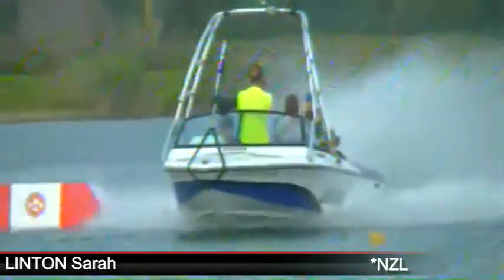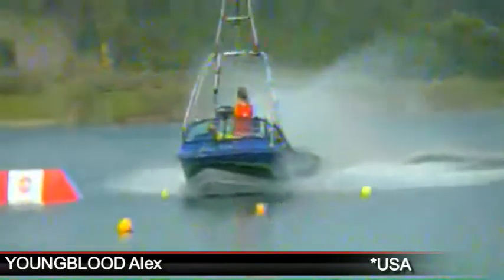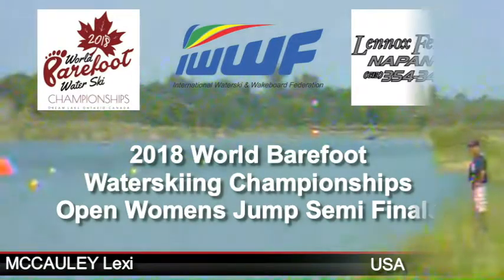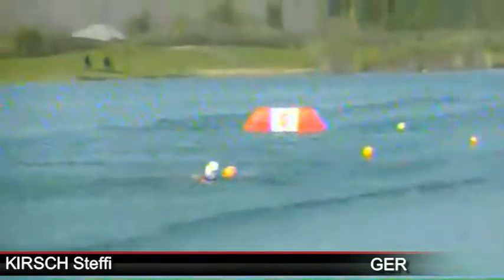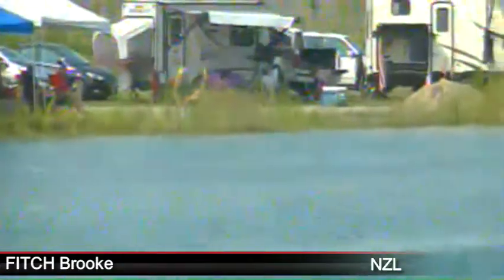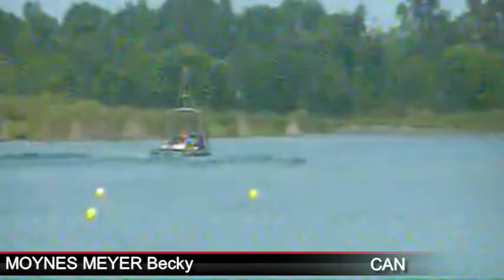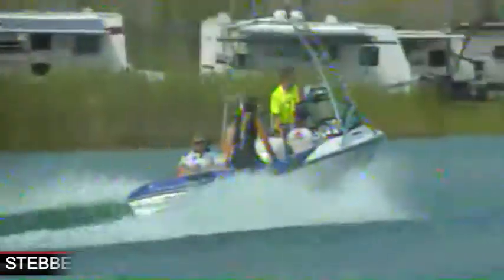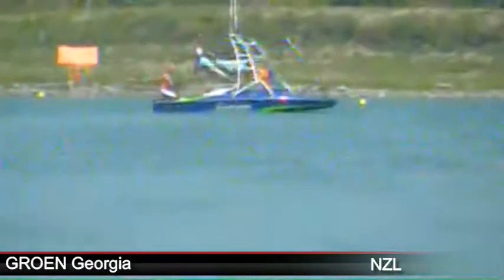Day 4 Open Women Jump Semi Final 2018 World Barefoot Waterski Championships